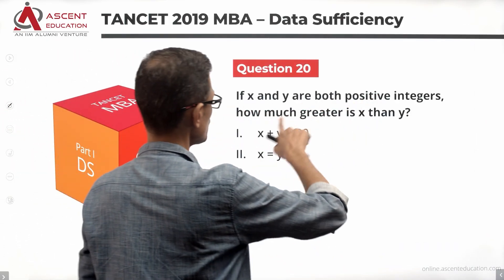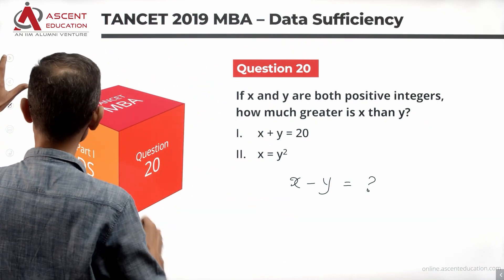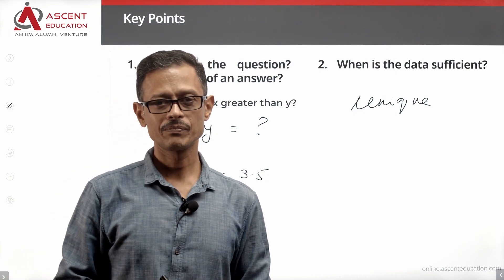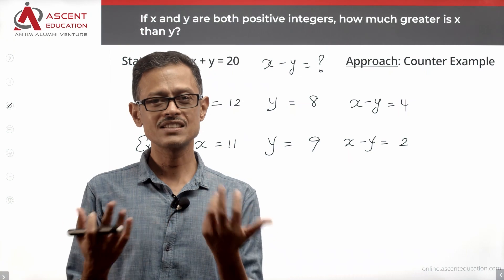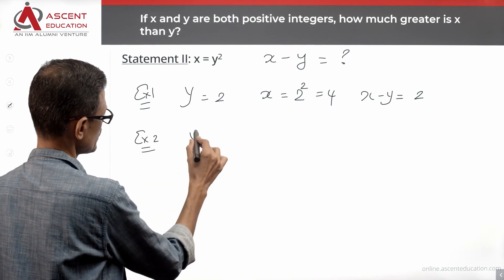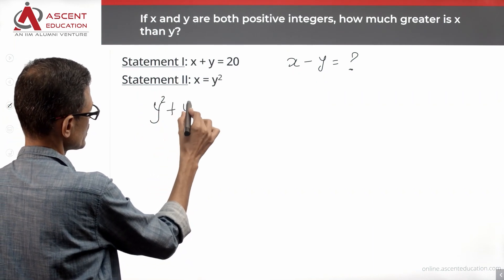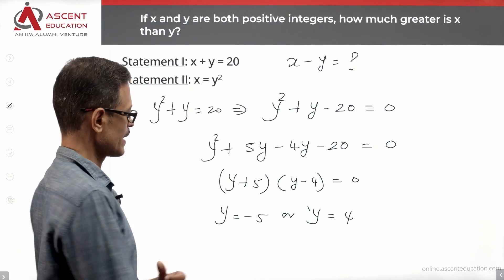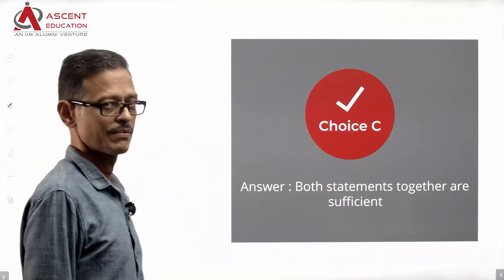TANCET DS Q20 | TANCET Prep | Anna University MBA Entrance | TANCET 2019 Paper Solution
Data Sufficiency Practice | TANCET 2019 MBA Paper - Question 20 | TANCET MBA Preparation

This question appeared in TANCET MBA question paper in the year 2019. A medium difficulty TANCET DS question.

Question:
If x and y are both positive integers, how much greater is x than y?

i. x + y = 20
ii. x = y^2

Answer Options:
A. I alone is sufficient while II alone is not sufficient
B. II alone is sufficient while I alone is not sufficient
C. Both I and II together are sufficient
D. Either I or II is sufficient